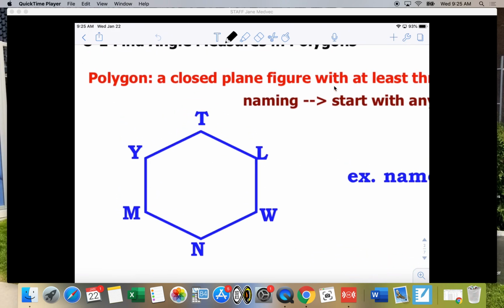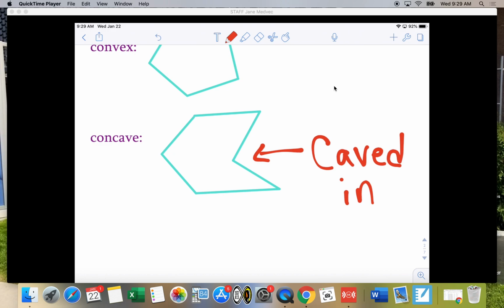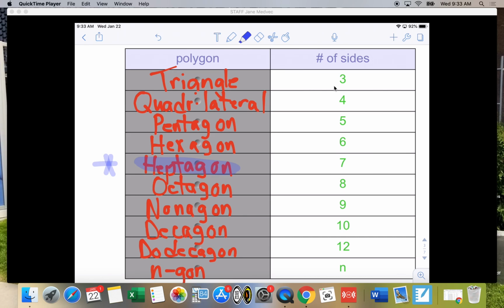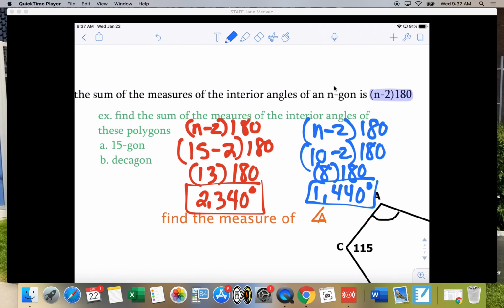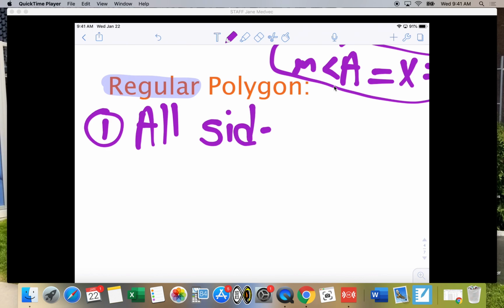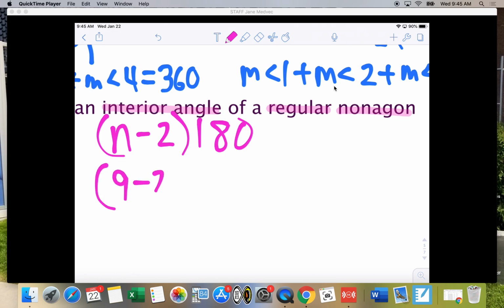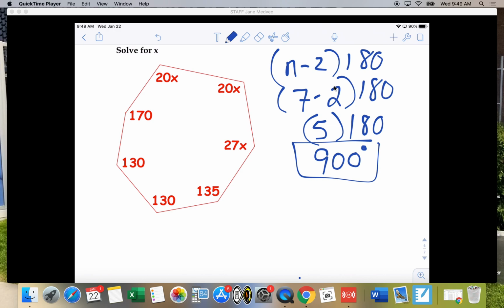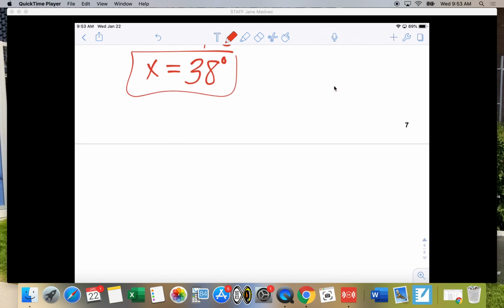8-1 Find Angle Measures in Polygons